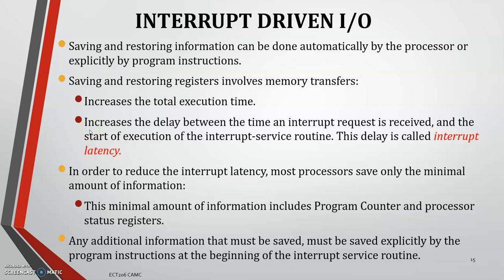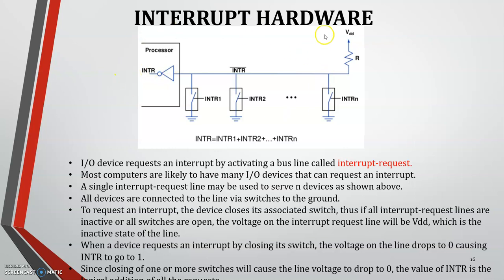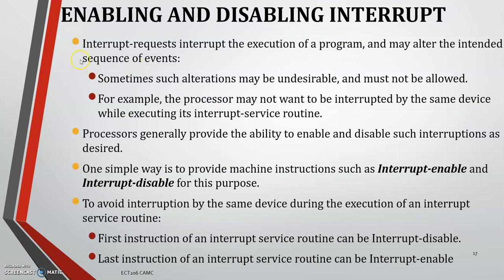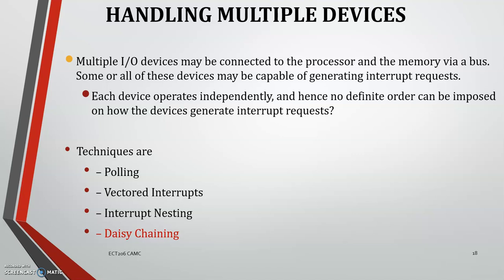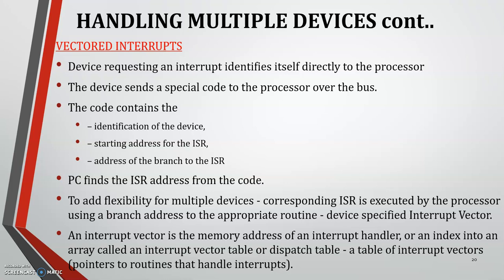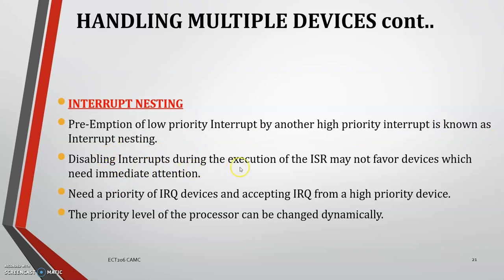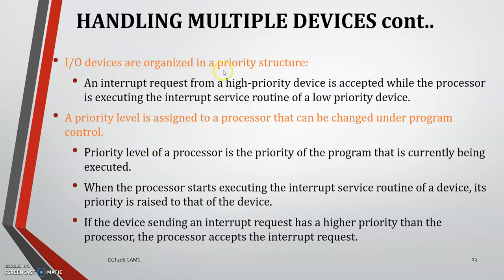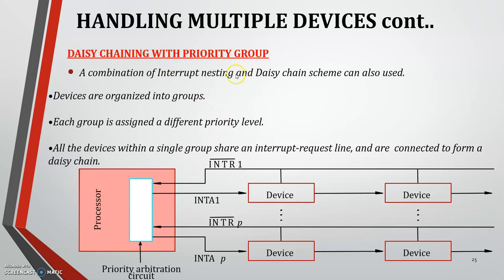IO ORGANIZATION #2 INTERRUPT